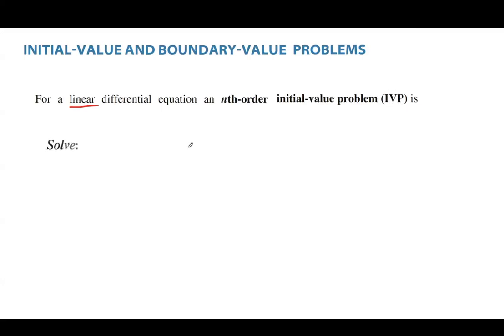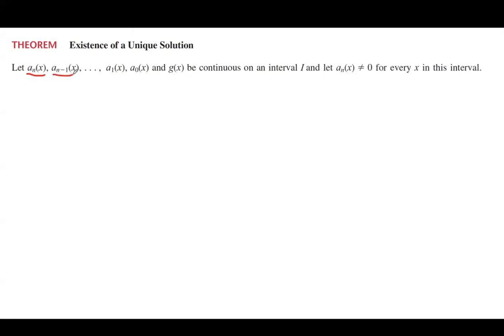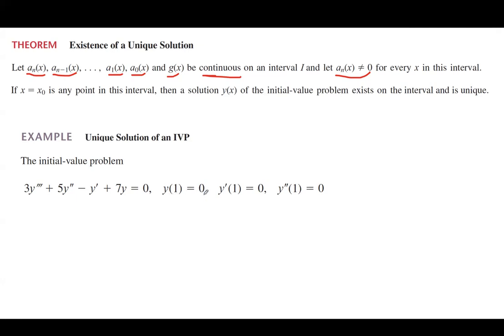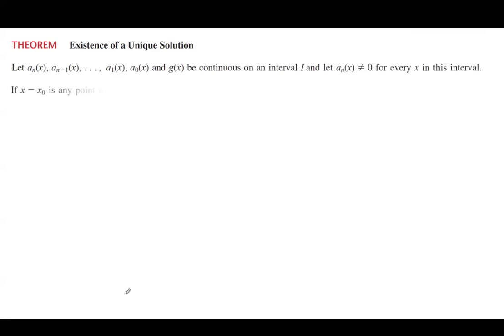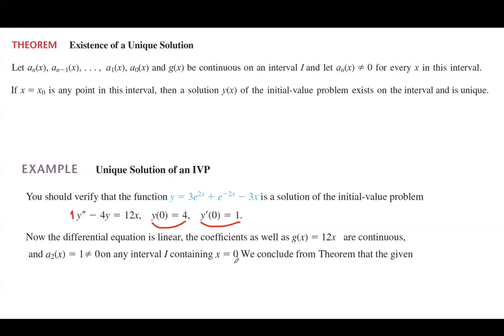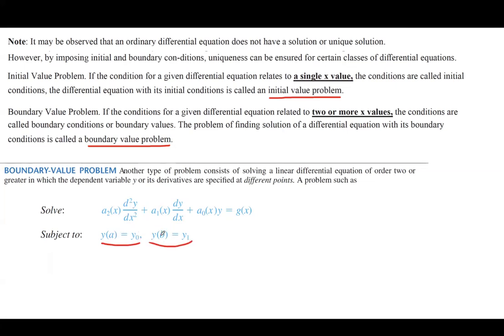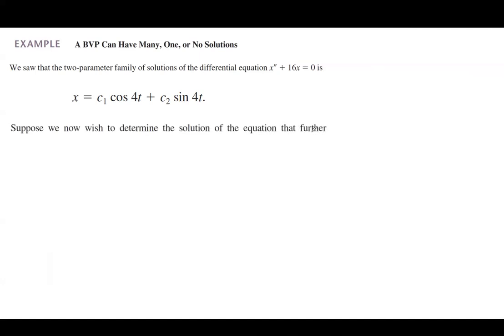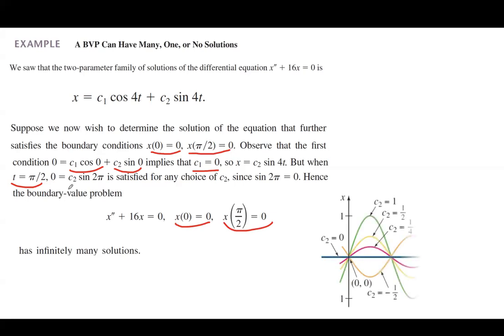Initial Value Problem and Boundary Value Problem